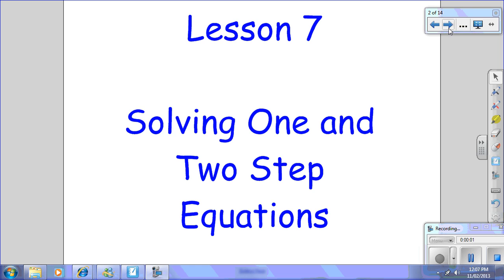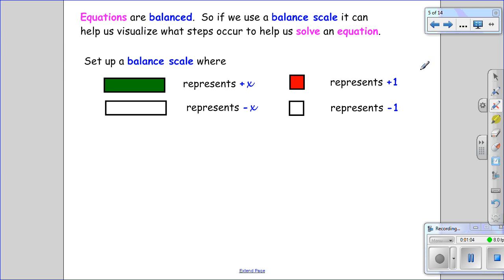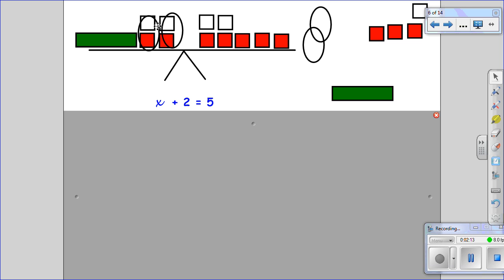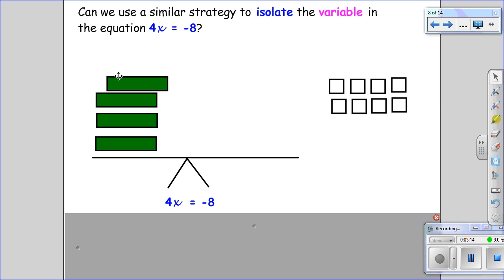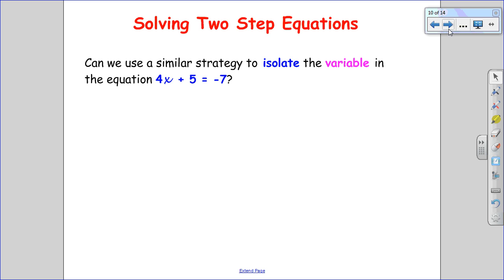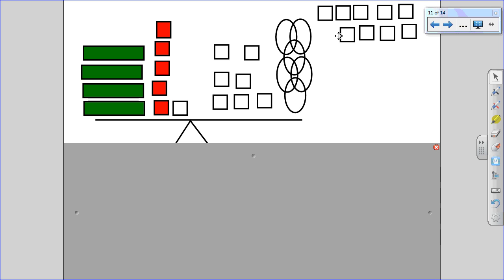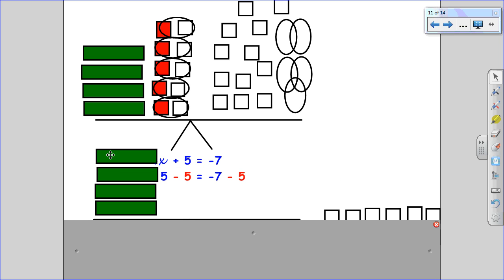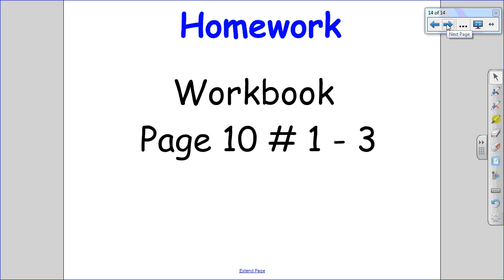Lesson 07 Vid Solving 1and 2 Step Eqns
Lesson 07  Solving One and Two Step Equations